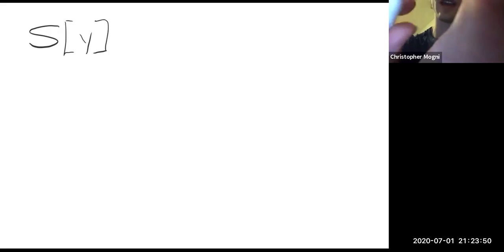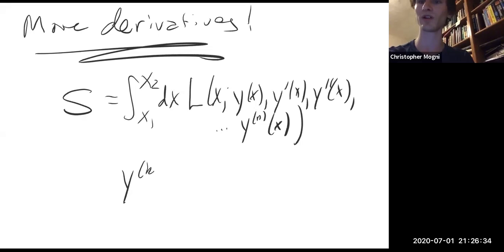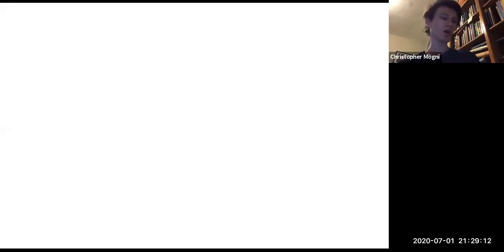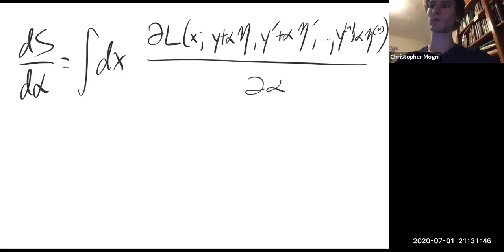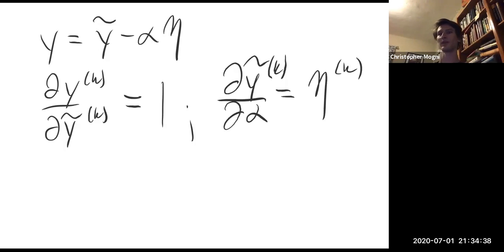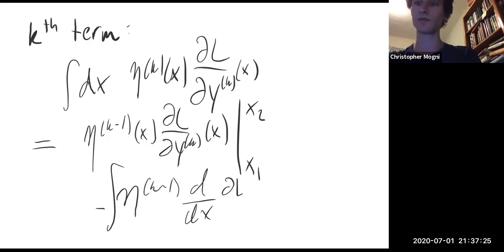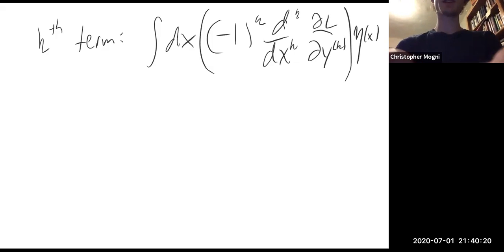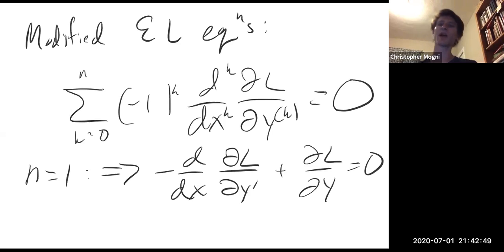Berkeley PHYS 105 Ch 6 (Taylor) Discussion 1/4